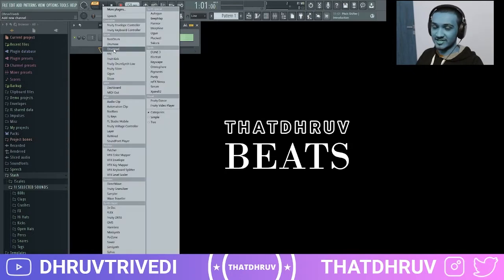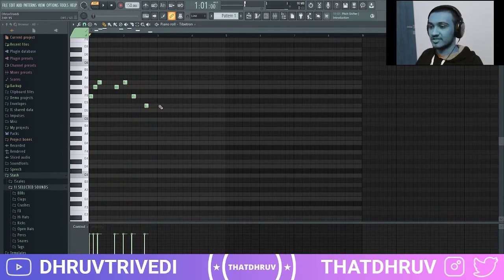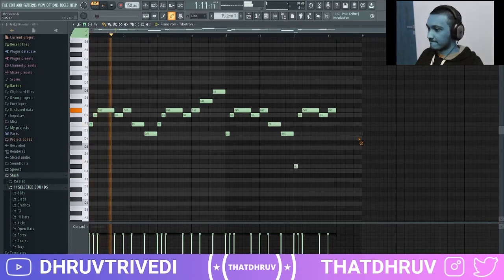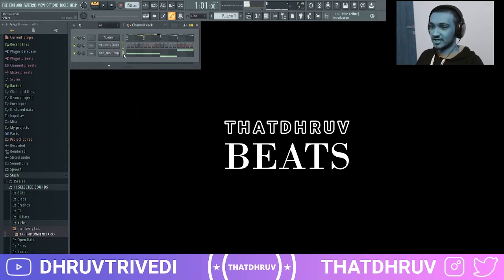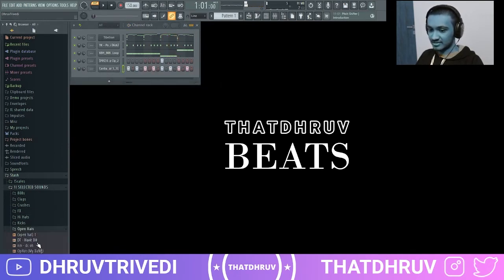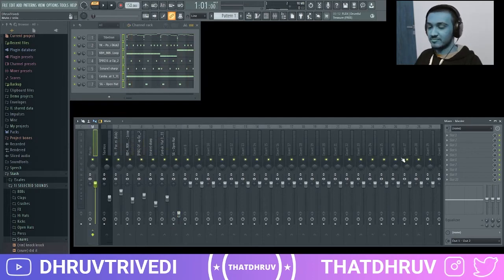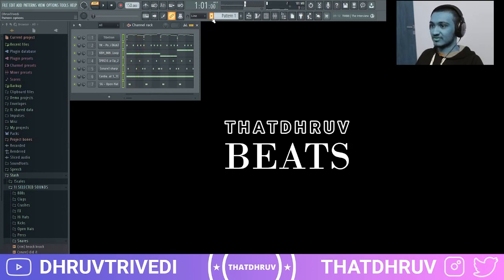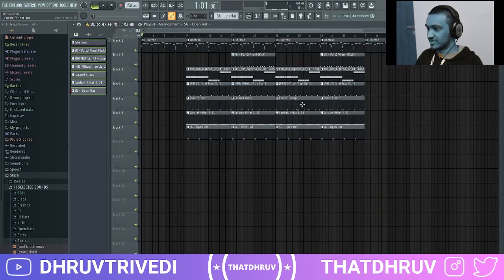MAKING A TRAP BEAT WITH STOCK PLUGINS ONLY! | FL STUDIO TUTORIAL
In this video, I show you how I make trap beats in FL Studio, from scratch, with just stock plugins - take and apply this same knowledge to your workflow and improve your ability to make beats.